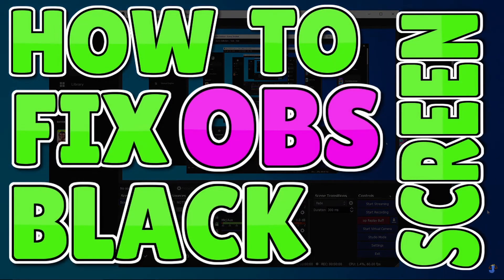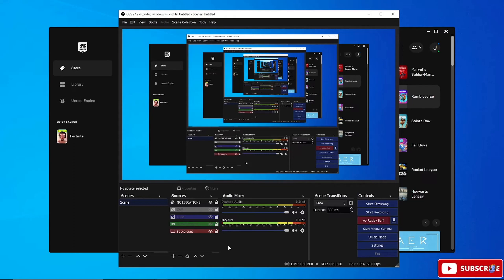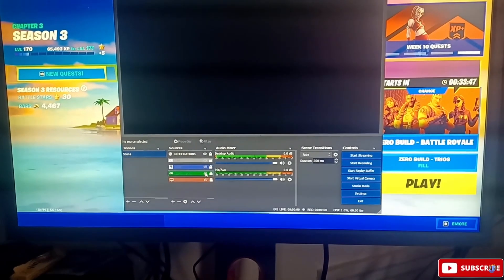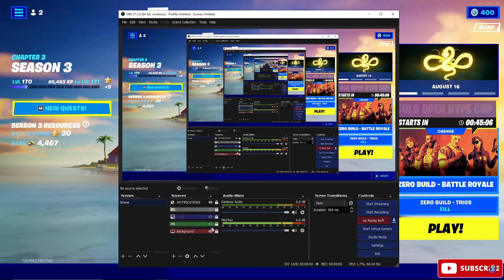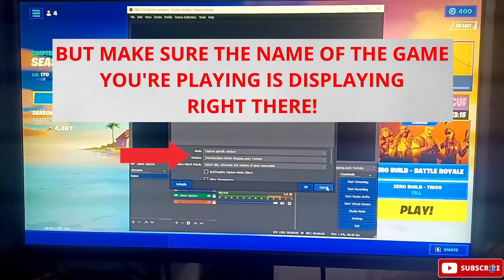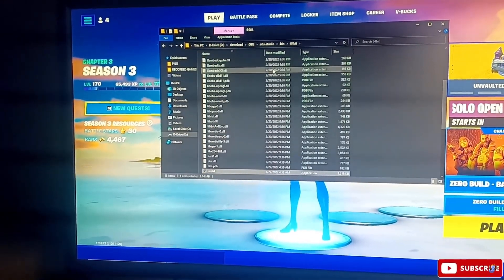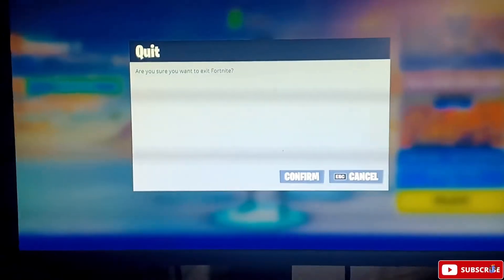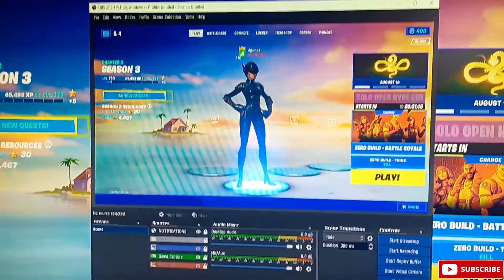HOW TO FIX OBS Black Screen Game Capture [Solved 2023]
HOW TO FIX OBS Black Screen Game Capture Solved. in this video i will teach you how to fix obs black screen the easy way with this tutorial!

READ: DO NOT: Bully, be toxic, or make fun of other people in any type of form and shape! IT WILL NOT BE TOLERATE!
This is a family friendly channel ONLY! be kind to other people, show love to others, if somebody needs help with something offer them a hand. thank you!